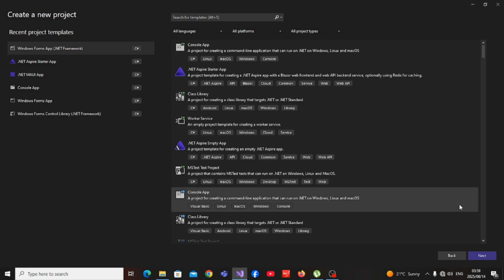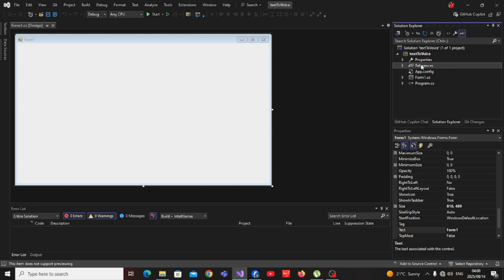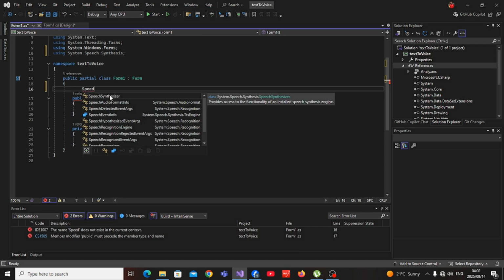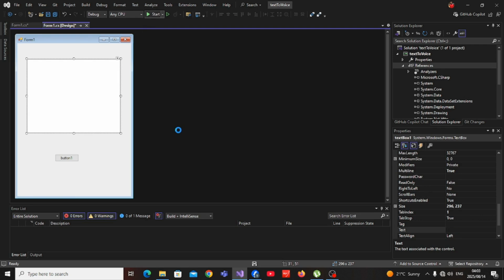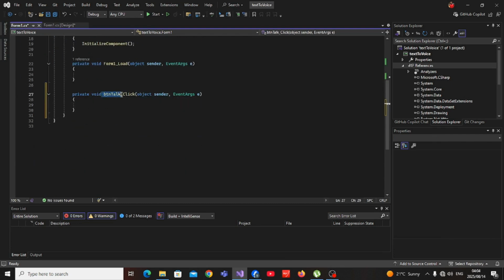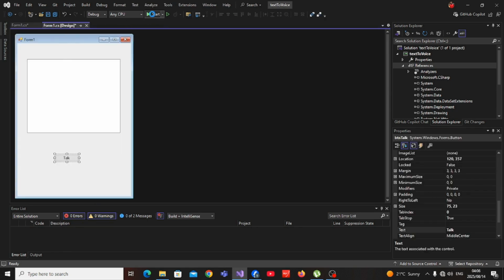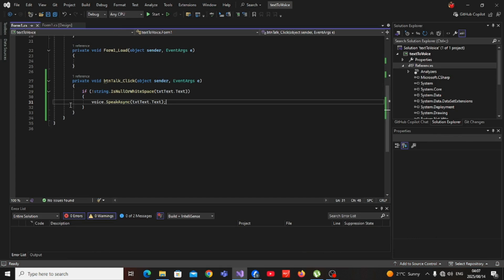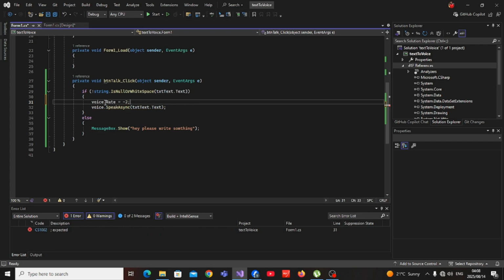C# Text to Speech in (WinForms Tutorial)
Learn how to add Text-to-Speech to your C# Windows Forms app in just a few lines of code!
In this quick tutorial, I’ll show you how to:
- Create a textbox to type text
- Add a button to make your PC speak
- Adjust volume and speed for the voice

✅ Works on Windows with .NET Framework or .NET 6+ (add System.Speech NuGet package for .NET Core/6/7).

Happy coding! 😊

c# text to speech
c# speech synthesizer
c# tts
windows forms tutorial
c# tutorial
learn c# basics
dotnet text to speech
c# winforms app
speech synthesis
c# projects
c# beginner projects
c# voice app